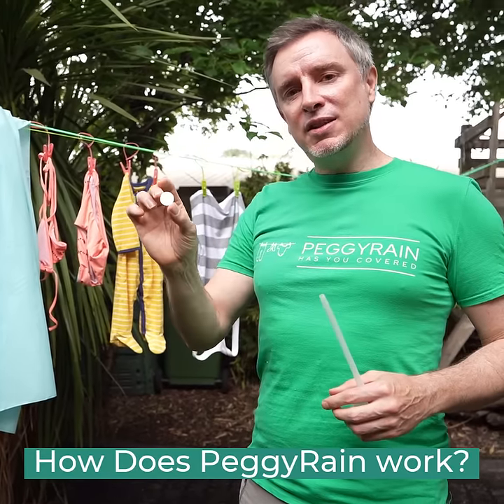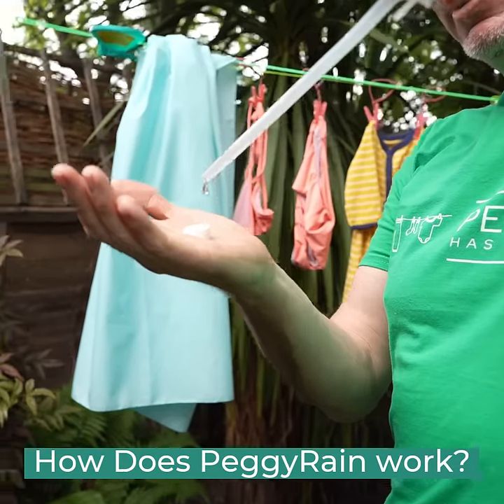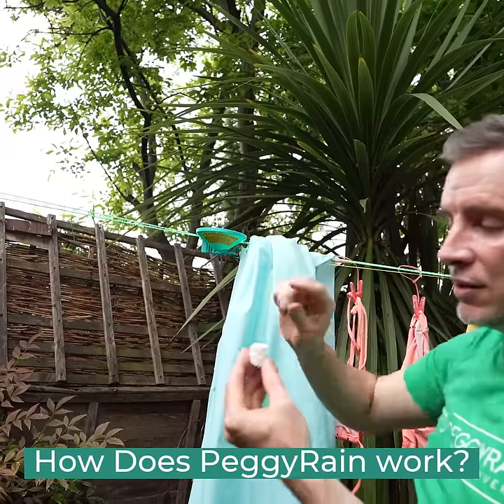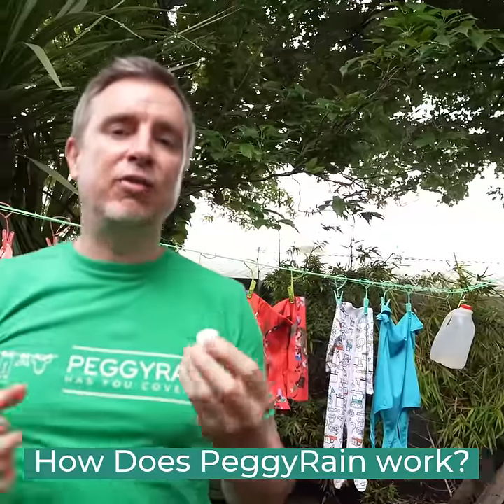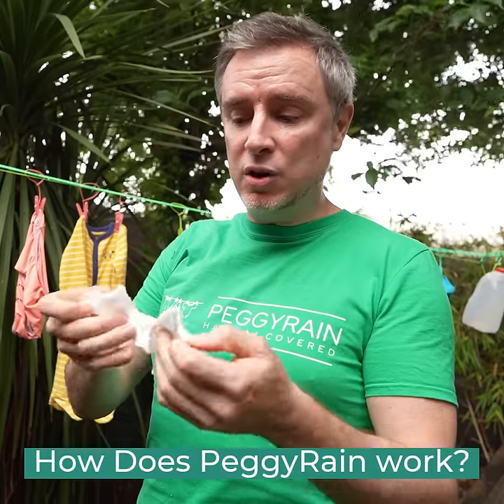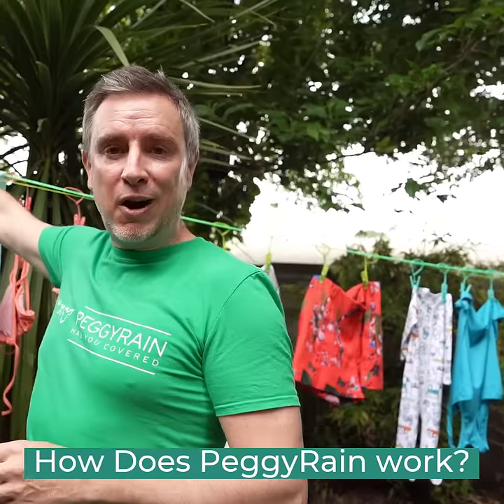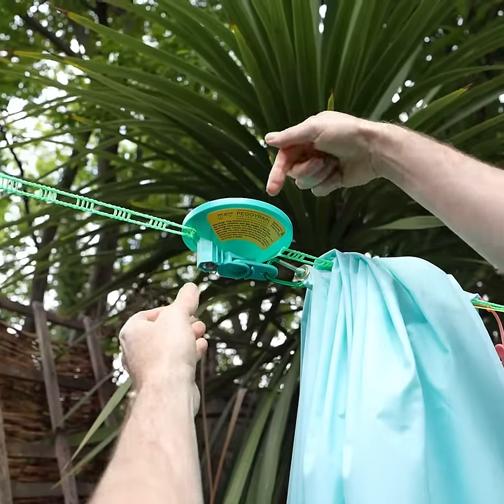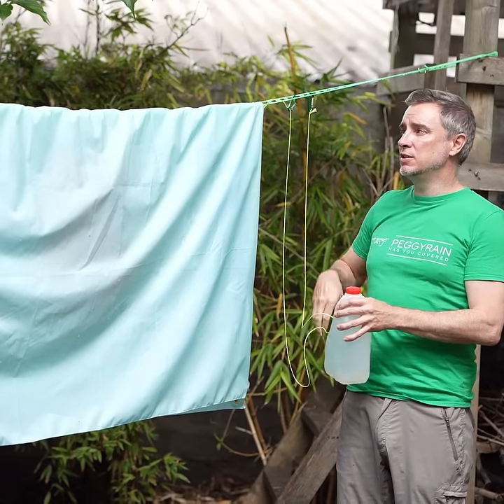How does PeggyRain Work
PeggyRain is a clothesline with Instant Rain Protection. Peggy Rain is a self-starting washing line, with innovative technology that automatically releases an integral protective layer on a rainy day. With a biodegradable cotton sensor releases a signal if it detects so much as a drop of rain. A waterproof cover is than quickly moved over the clothesline, protecting your clothes and keeping them dry. So now next time you’ve set out the washing, and the rain starts pouring down, you can sit back with a smug grin on your face, knowing you were smart enough to choose PeggyRain.

PeggyRain: Changing the Face of Irish, UK, USA & Canadian Laundry.

There are few feelings more painful than sitting down for a nice cup of tea, after putting out all the washing in the back garden, just to see a plethora of rain drench every last piece of your clothing. You find yourself panicking, hastily rushing out trying to rescue anything you can, but it is too late. You stand there, soaking, just about ready to cry. Well wipe your tears because this is where PeggyRain comes in. Peggy Rain is a self-starting clothesline, with innovative

technology that automatically releases an integral protective layer on a rainy day. A biodegradable cotton sensor releases a signal if it detects so much as a drop of rain. A waterproof cover is then quickly moved over the clothesline, protecting your clothes. So now next time you’ve set out the washing, and the rain starts pouring down, you can sit back with a smug grin on your face, knowing you were smart enough to choose PeggyRain.

The Story of PEGGYRAIN

The origin of PeggyRain stems from a conversation between the Founder of PeggyRain, Colin O’Brien and his endeared mother Margaret. After Colin’s previous project had been patented, forcing him to cease development, Colin was quite disheartened and seeking inspiration, so he asked his mother Margaret a simple question. “What could I create to make your life easier”. She responded by describing how irritating it was for her to run out and fetch all the washing off the clothesline every time it started to rain. This was the moment the idea of PeggyRain was born, Peggy being the Irish for Margaret.

Colin immersed himself in the product, keeping environmental sustainability in mind. His hard work has now evolved into the genius and never seen before ‘PeggyRain’. A state-of-the-art clothesline that automatically releases a pristine, steadfast, and waterproof cover across your clothesline, when it starts to rain.

Not only is PeggyRain remarkably convenient, but its carbon footprint is miniscule. PeggyRain uses biodegradable cotton sensors and manufactures in Bray in County Wicklow and Inchicore in Dublin. PeggyRain is an example for a greener, more renewable future.

We would be delighted to come on and tell you and your audience about the true innovation that is PeggyRain and the stress free answer to drying laundry in Ireland the UK, USA & Canada sustainably outside.